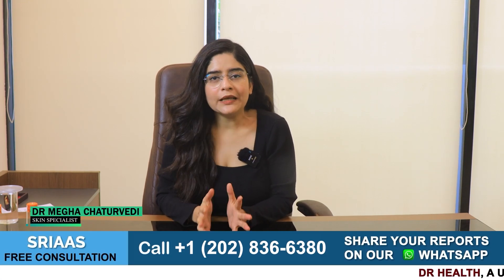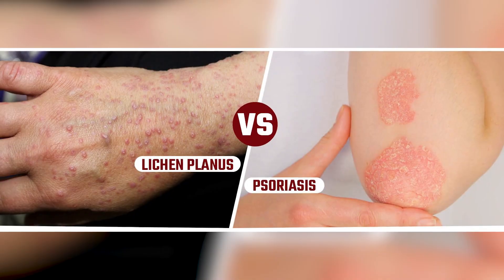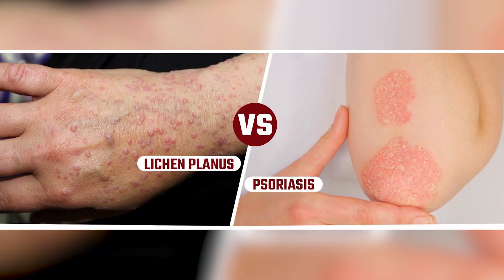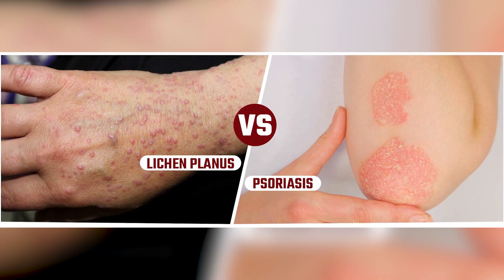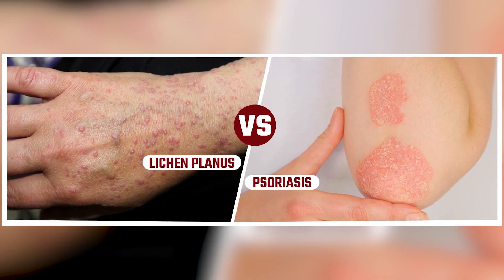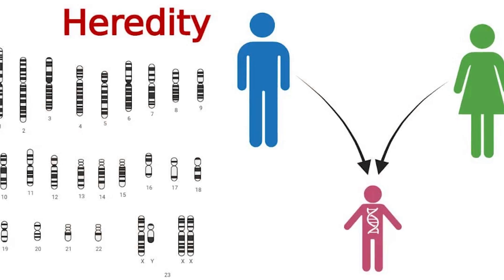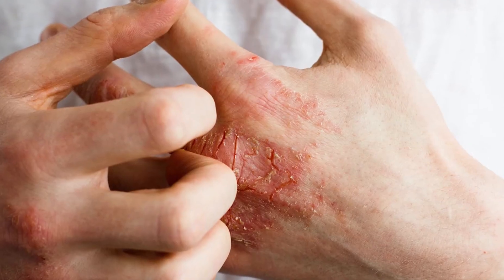Overview Of Lichen Planus & Psoriasis | Psoriasis VS Lichen Planus Causes and Treatment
In this descriptive video, Dr. Megha Chaturvedi shares insights about major the difference between Lichen Planus and Psoriasis. These two disease as they look similar in appearance may create confusion among patients and also doctors.

While Psoriasis is an autoimmune skin disorder which can be triggered by multiple factors, Lichen Planus is an inflammatory condition of the skin that affects mucous membrane. Watch video for more details and information on how to identify lichen planus and psoriasis and learn to better understand your condition and how you can take the best treatment.

We are available 24/7 for Online Consultation.

Timestamps:

0:22 challenge between diagnosis of lichen planus and psoriasis
00:42 Difference between appearances of lichen planus and psoriasis
01:38 Spread of infection in lichen planus and psoriasis
01:55 Patches are different in lichen planus and psoriasis
02:09 Silver Scale appearance and Flaking in lichen planus and psoriasis
02:20 Can lichen planus and psoriasis spreads across generations? Are they hereditary?
02:52 Itching in lichen planus and psoriasis
03:24 Conclusion
04:10 Treatment

You can share your photos or reports with our team of doctors and also get a free consultation.